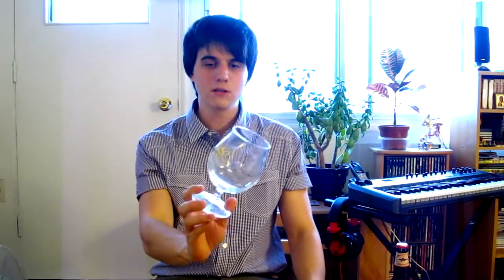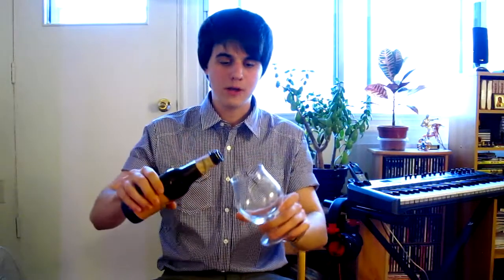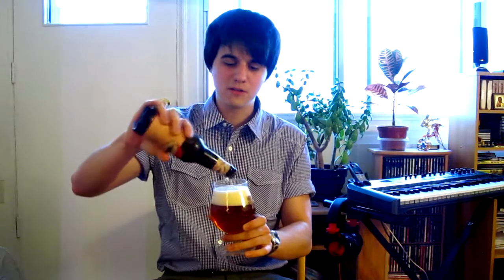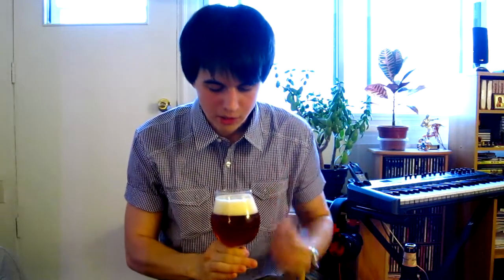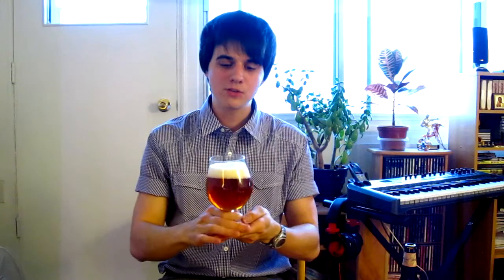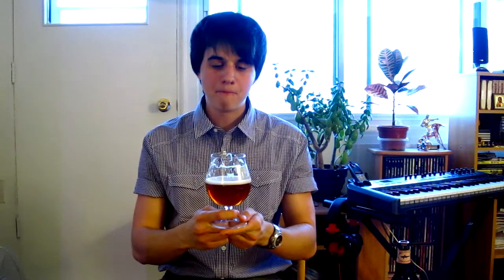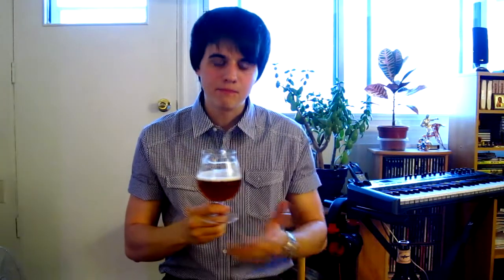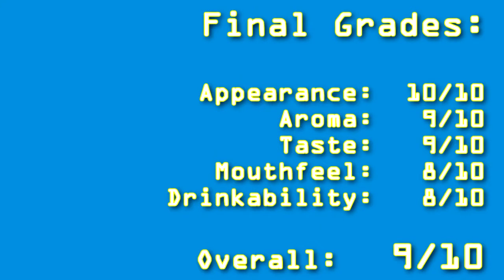Dogfish Head 90 Minute Imperial IPA - DM's Montreal Beer Reviews [Ep.2 {6}]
This review marks a little historical moment for me, as this lovely beer became my first ever Imperial IPA!

This beer was bought at New Beer Distributors in New York, NY, for $3.50.

Grading Scale for Season 6 [Overall Grade]:

1: UNDRINKABLE (this is a theoretical grade that is unlikely to ever be given out)

2: HORRIBLE beer. Should be avoided at all costs. Poorly brewed, a hassle to drink, and extremely enjoyable.

3: BLAND, weak flavours; a beer that probably does not deserve to be classified as the style it claims to be.

4: BELOW AVERAGE; some flavours; drinkable, but not very enjoyable. Might be too light-bodied and watery (unless it is an attribute of the style). Should not be picked when better alternatives are available.

5: SLIGHTLY BELOW AVERAGE. Not bad, but not very impressive either. Will generally have some major turn-off. There are better alternatives out there.

6: AVERAGE, decent beer. Can give an inexperienced drinker an idea of what this style of beer is about. Could be a decent "gateway" beer.

7: ABOVE AVERAGE, pretty good beer; lacks a few aspects still. Might be very good in some aspects, but unbalanced or lacking on other. Recommended.

8: VERY GOOD beer; solid performer for its style; a "go-to" beer. Nothing too special about it, though. Recommended!

9: EXCELLENT, better than many other beers in its style; only a small step from being perfect. Highly Recommended!

10: Amazing, Brilliant, OUTSTANDING! A perfect example of the style! Could also be my favourite beer from its style. Must try, if possible!